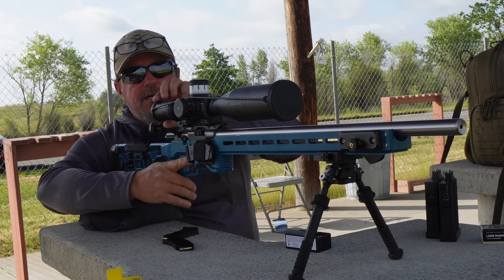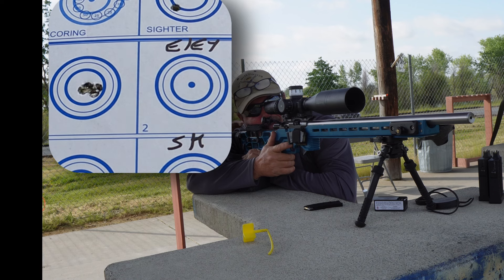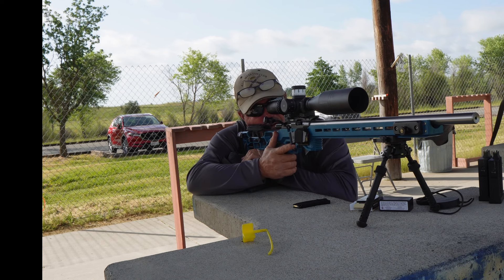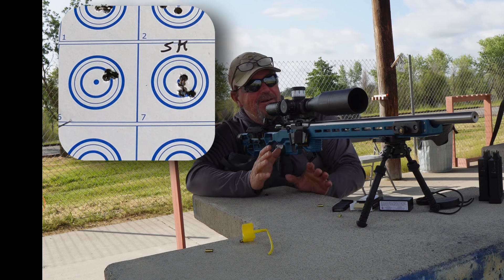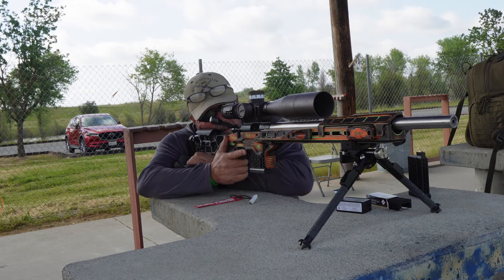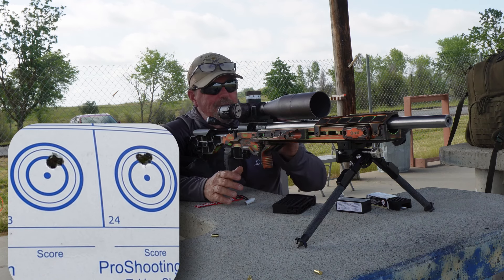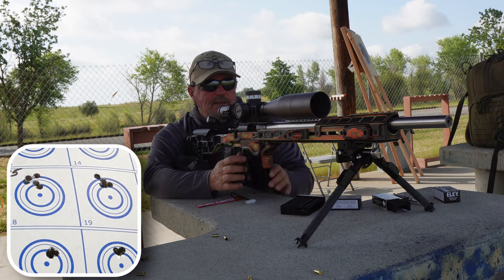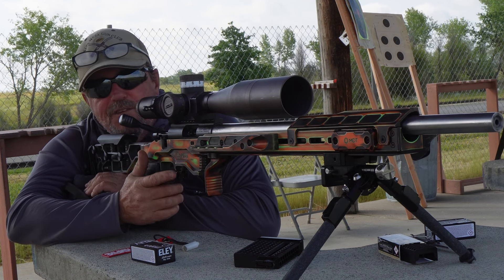Vudoo VS Cz